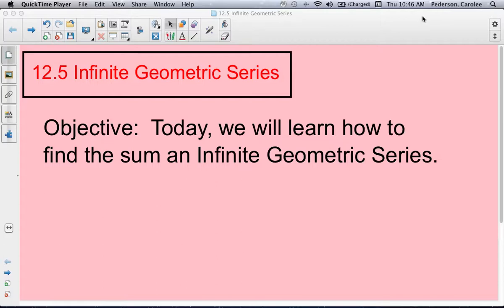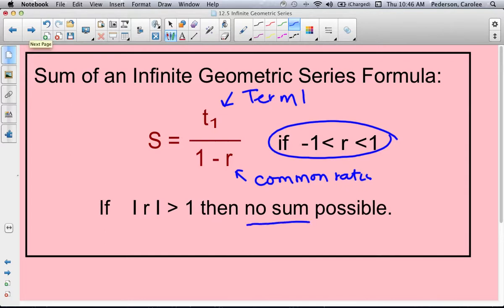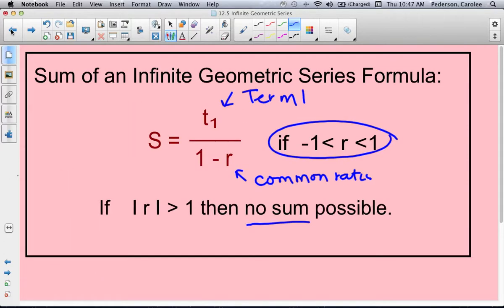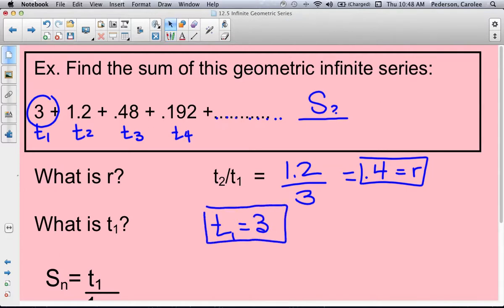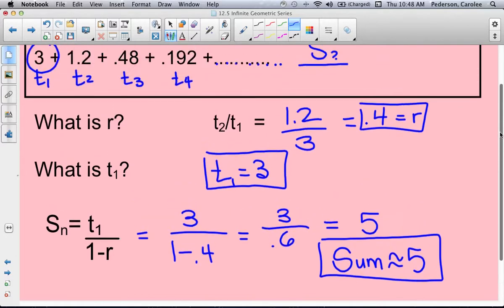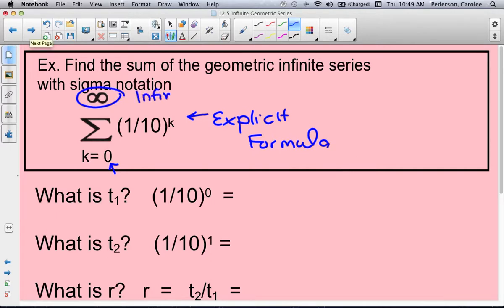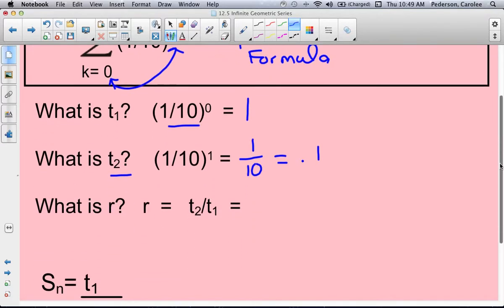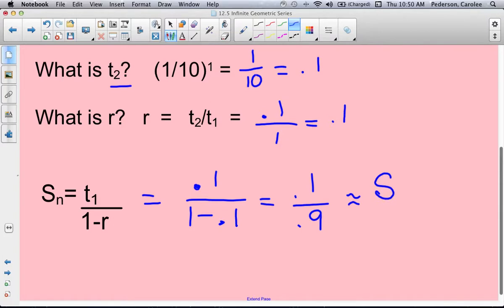Infinite Geometric Series